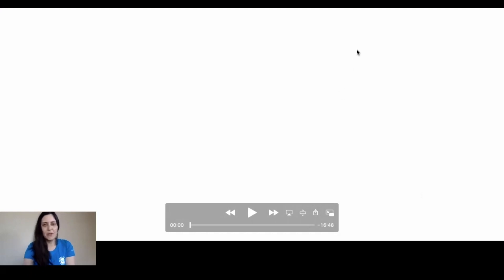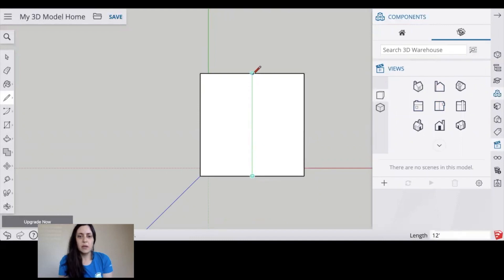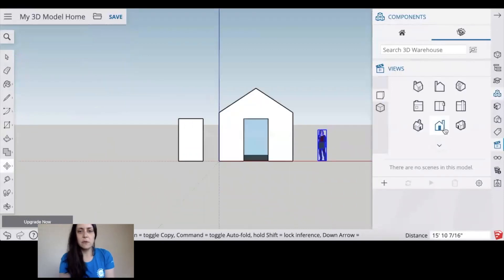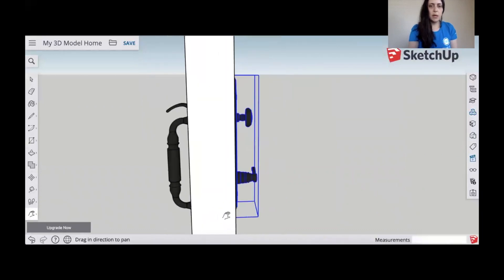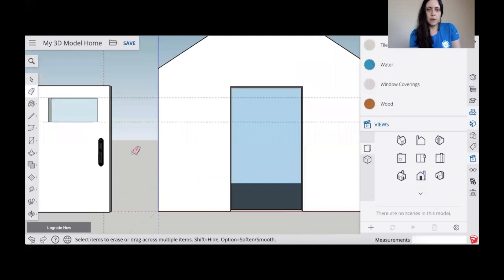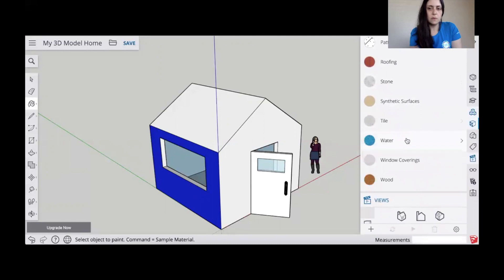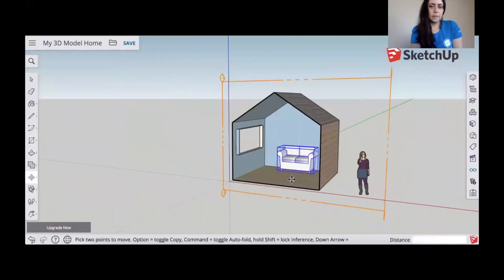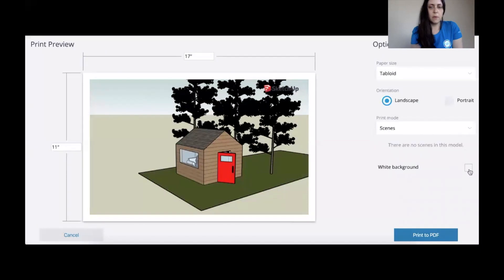SketchUp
SketchUp is a free 3D modeling computer program for a wide range of drawing applications such as architecture, furniture design, 3D printing, interior design, landscape architecture, civil and mechanical engineering, film and video game design. In this short video, you will learn how to build a simple 3D object using basic commands and tools which will allow you to turn all your ideas into 3 dimensions. [Show ID: 36027]